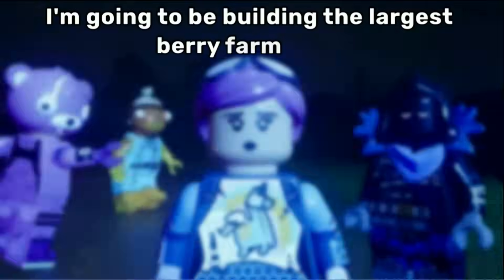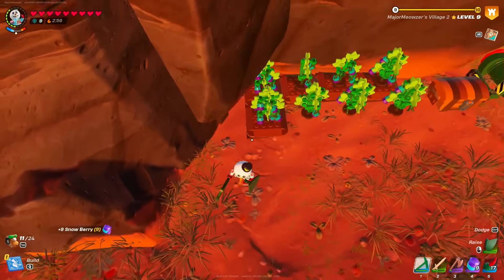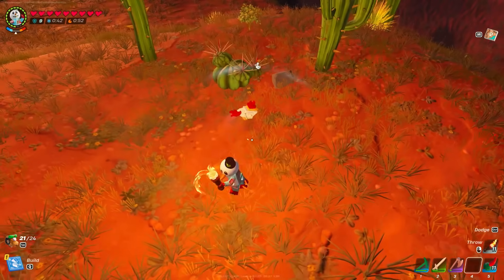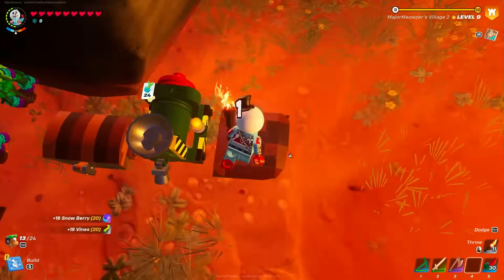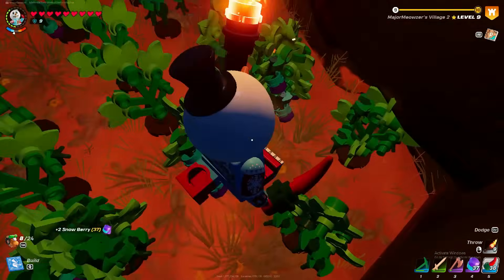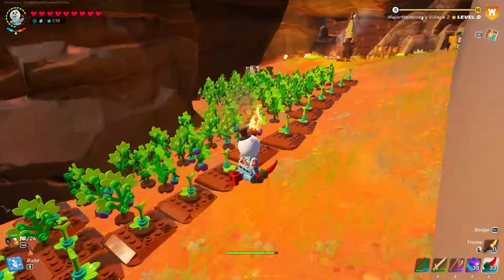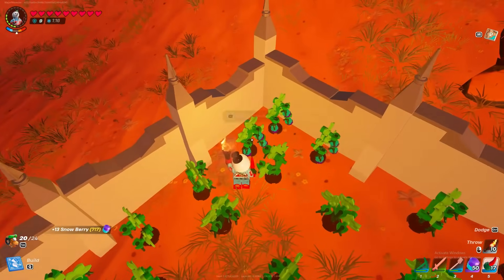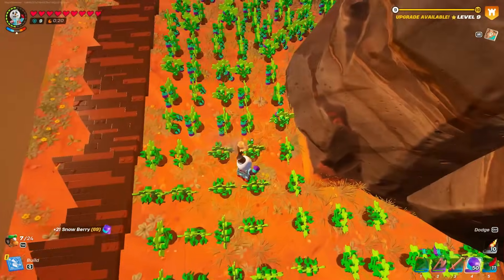I Farmed 10,000 Snow Berries In LEGO Fortnite!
This was done in the new lego fortnite mode in chapter 5!

I embark on a colorful adventure in the realm of LEGO Fortnite as we dive into the exciting Chapter 5 update! 🎮🌈 Join us for epic LEGO Fortnite gameplay, discover hidden Easter eggs, and gain valuable tips and tricks in this ultimate LEGO Fortnite experience.